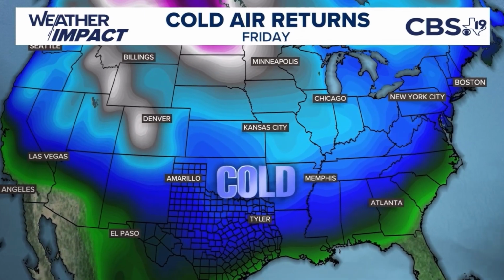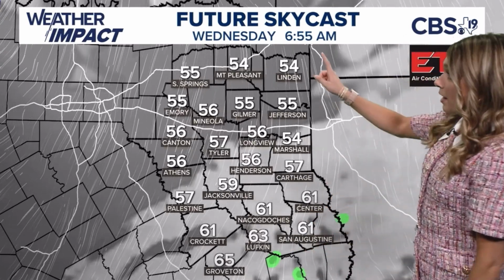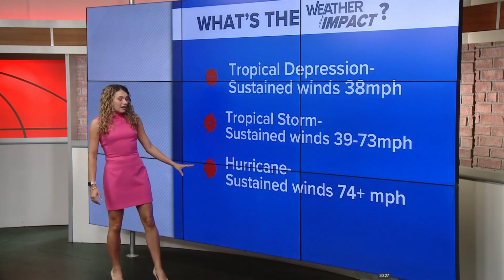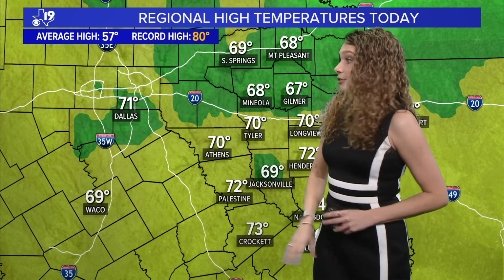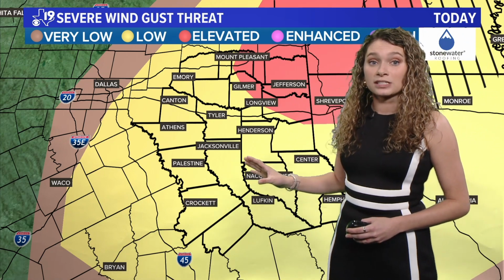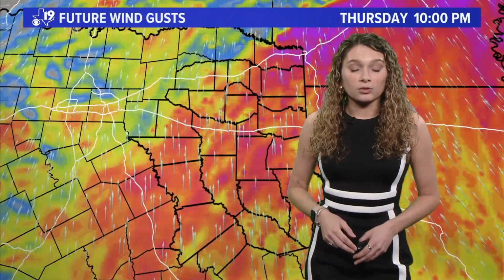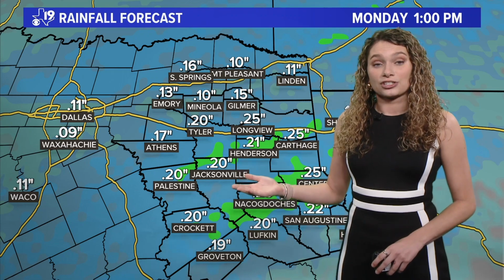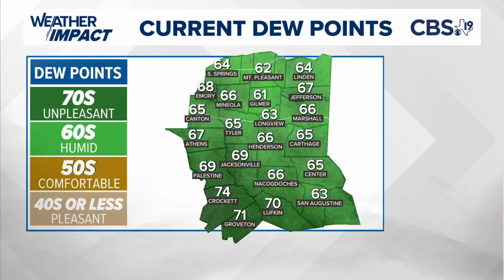Savannah Hale Meteorology Reel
From severe weather, to ice storms, to extreme heat, I've covered it all in East Texas! I truly appreciate that you've taken the time to watch some of my highlights from my time on air so far. I look forward to connecting with you!